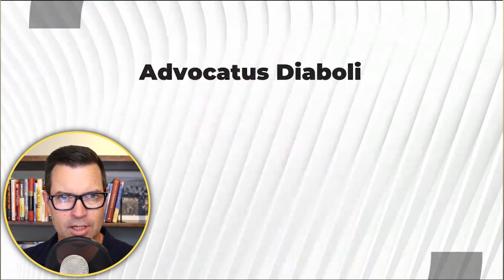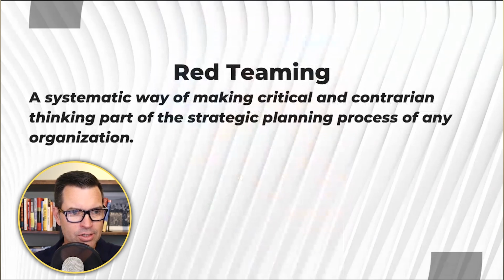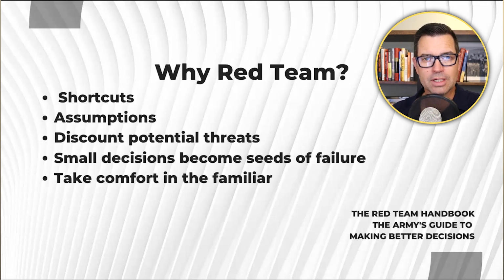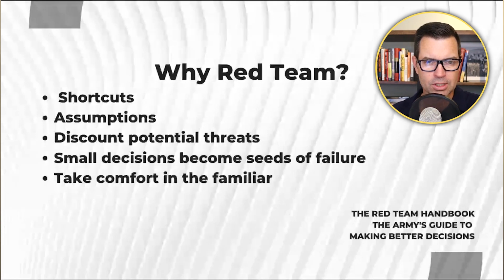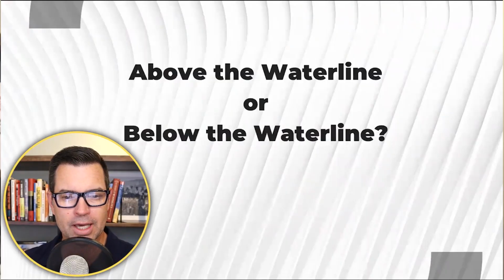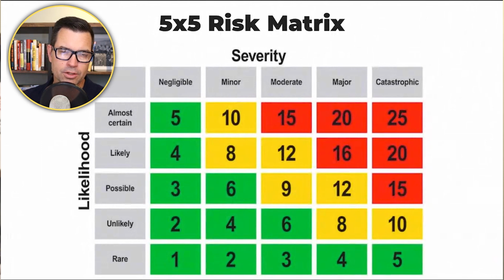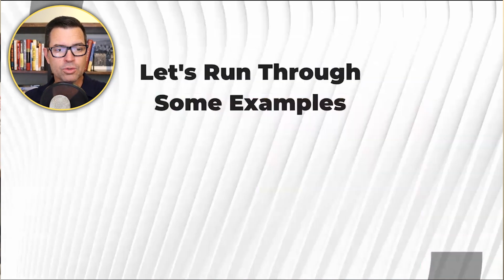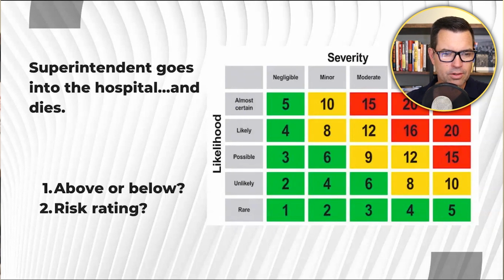How to Red Team Your Construction Business to Make it More Resilient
How resilient is your construction business? And what should you do as a business leader to mitigate the risks?

There is a military and business strategy called red teaming. Basically, it allows an organization to expose its weak points and stress test plans and strategies to counter them.

So in today's episode, we’ll dive deep into what a red team is, why you should use it, and some tools to help you red team your construction business to make it more resilient.

Plus, we also have Leyah interviewing John Hall, a construction business leader, on how the Systematize Your Construction Business (SYCB) program helped him reclaim his time and empower his team.

Tune in now to learn more!

💡 Key Takeaways:

Introduction (00:00)
What is a red team? (01:05)
5 reasons why a construction business needs to run a red team (05:05)
The above-the-waterline or below-the-waterline analogy (08:58)
The five-by-five risk matrix explained (12:44)
Questions you need to ask as a business leader (18:19)
Whose job is it to red team a construction business? (19:30)
How to recession-proof your construction business (22:19)
Leyah’s interview with John Hall (24:17)
Problems that led John to join the SYCB program (24:58)
How the SYCB program helped John and his team (26:53)
Life before and after joining the SYCB program (30:36)

The Construction Leading Edge Podcast helps construction business owners maximize their revenue, eliminate chaos, systematize their work, and win back their time.

Follow us on your favorite podcasting platform so you never miss an episode!